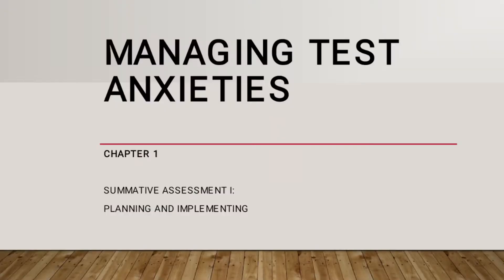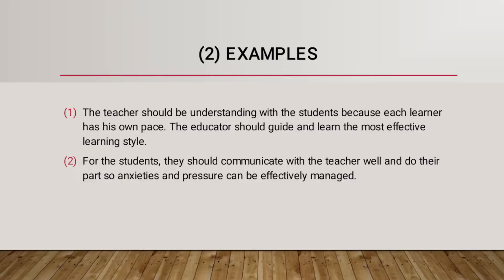PART 1 Managing Test Anxieties Lozana